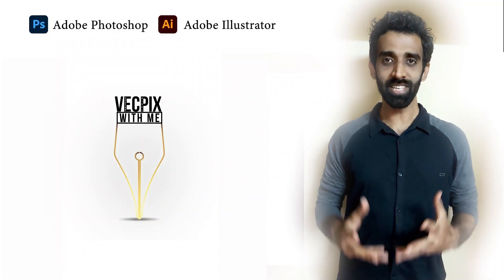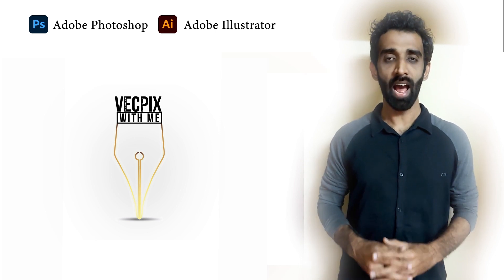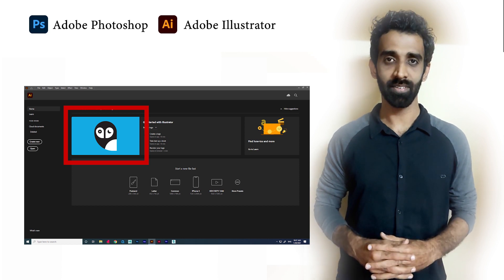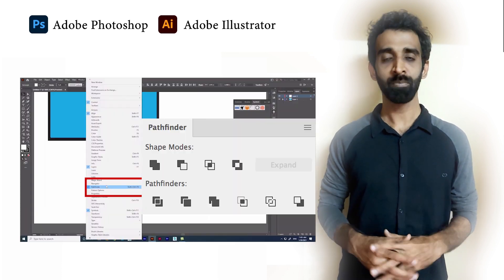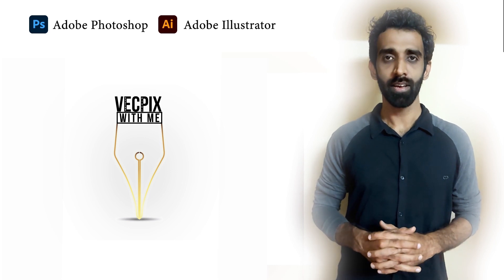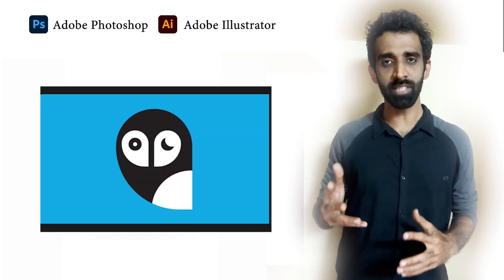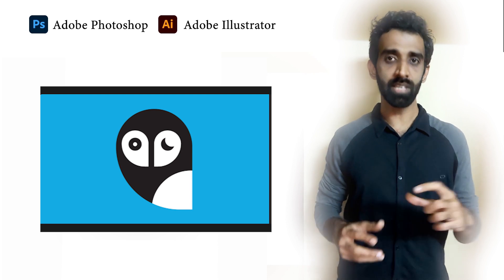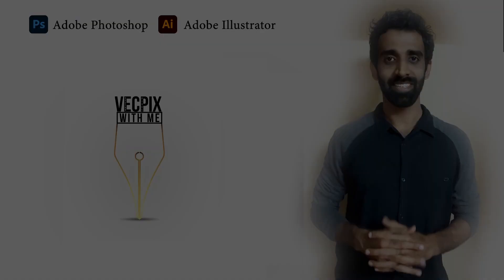create a vector art in illustrator using pathfinder and bird Image - Illustrator Tutorial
Before Designing a vector art we need to practice simple basic vector art designs and we should know how to design it and using which tool we have to trace or create it. So for that we have to practice using many vector art ,here is an another example how to tracing an vector art and options which I used to create this vector art.